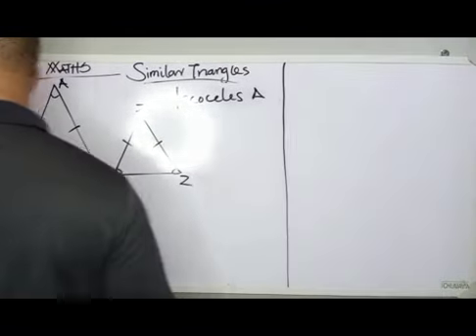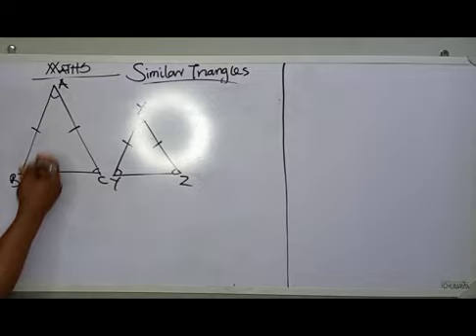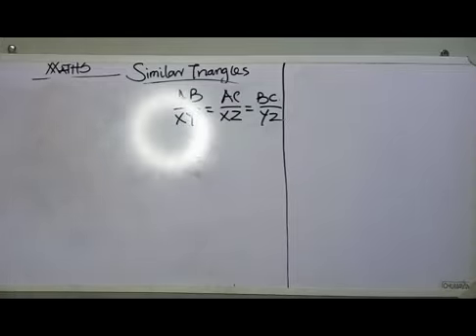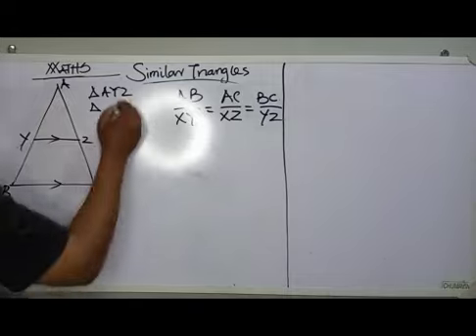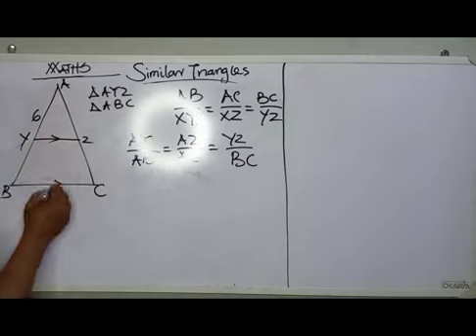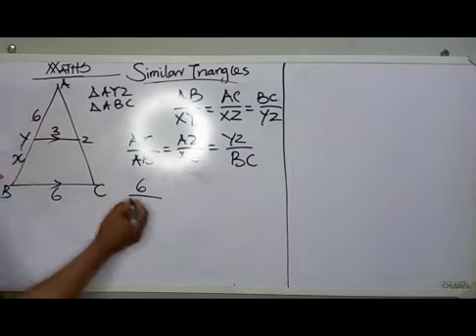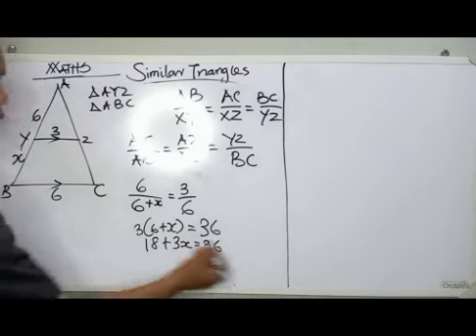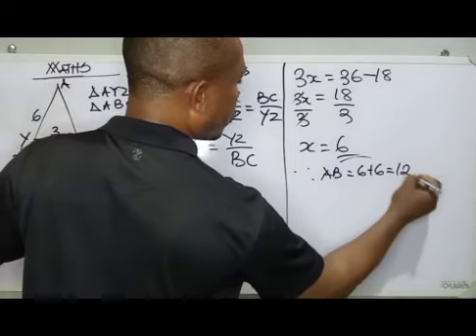Similar Triangles | Learn With Michael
In this video, we explore the concept of Similar Triangles — triangles that have the same shape but different sizes.
You’ll learn how to identify similar triangles using AA (Angle-Angle), SSS (Side-Side-Side), and SAS (Side-Angle-Side) criteria.
We’ll solve step-by-step examples showing how to find missing sides using proportions.
For instance, if △ABC ∼ △PQR, then AB/PQ = BC/QR = AC/PR.
This relationship helps us calculate unknown sides or angles easily.